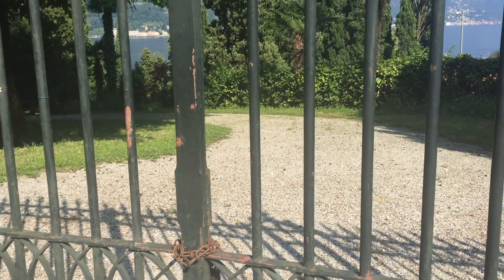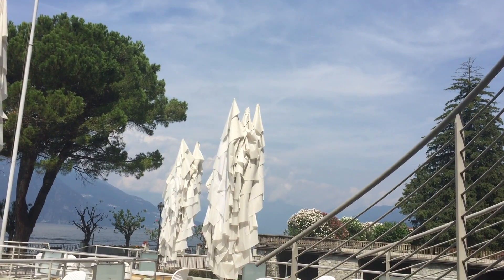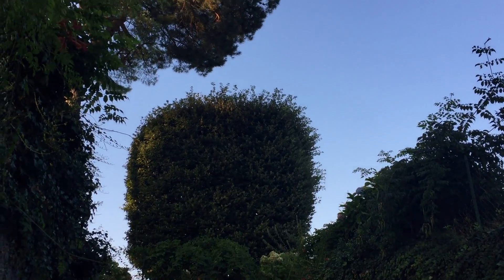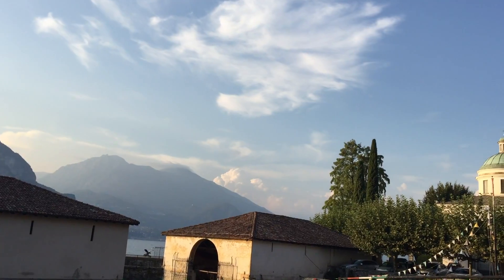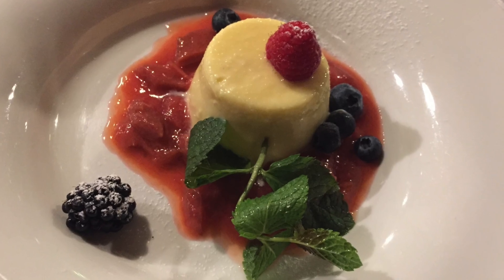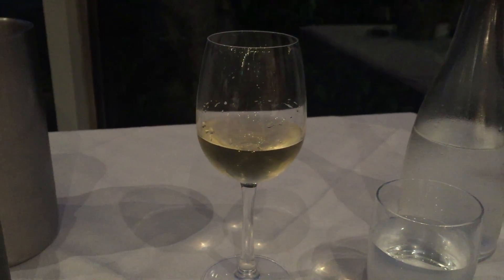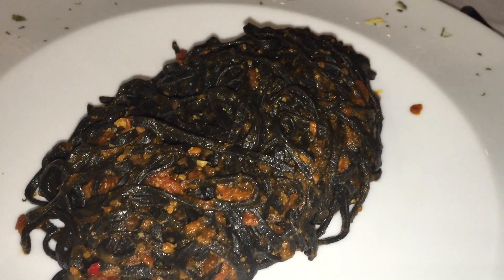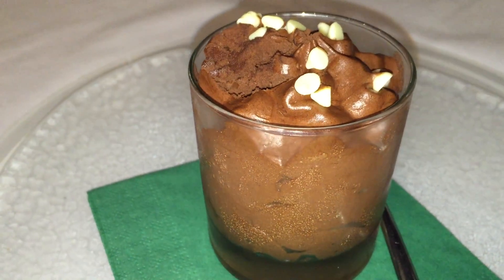Tagliatelle Nere con Missoltini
tonycitytastes episode 78